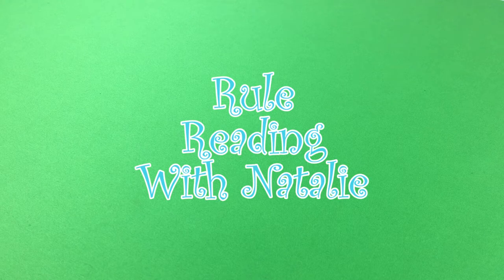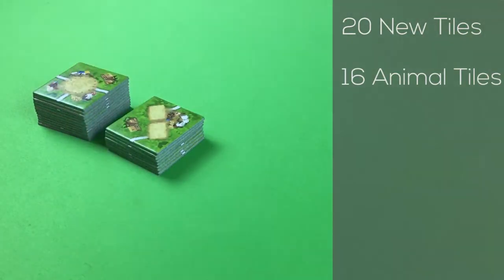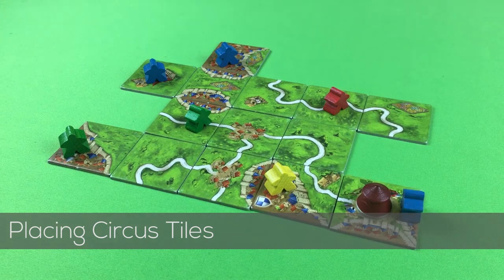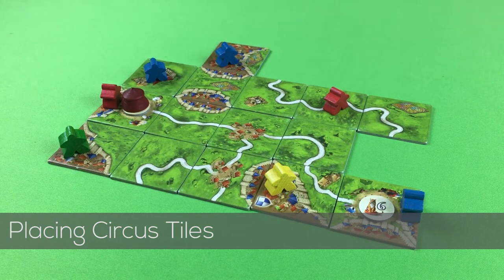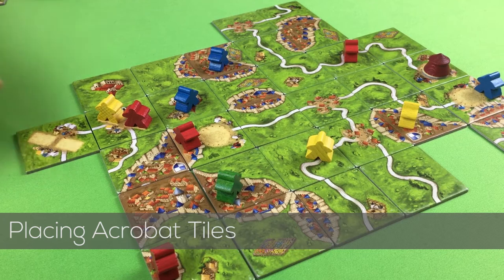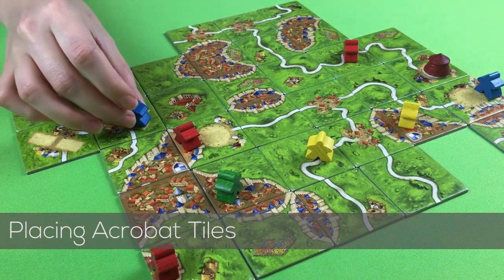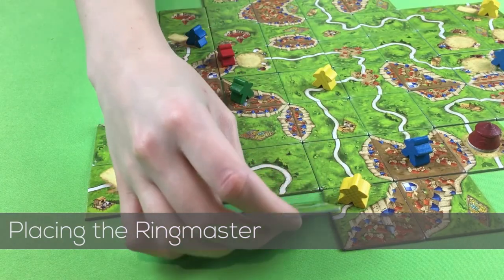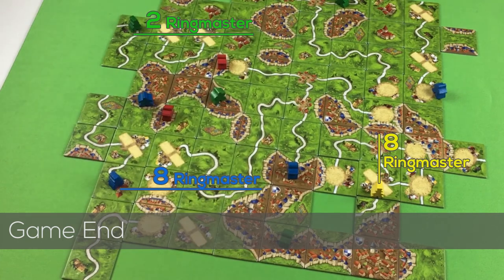How to Play Carcassonne Under The Big Top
Natalie shows off the components of the 10th Expansion of Carcassonne.

She also how's us now it's set up, played and how the new features interact with the base base.